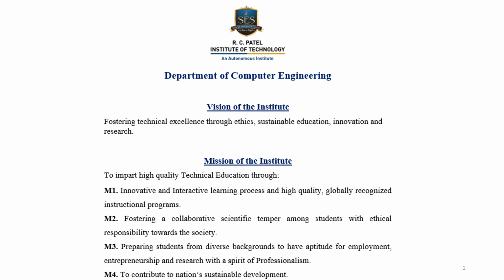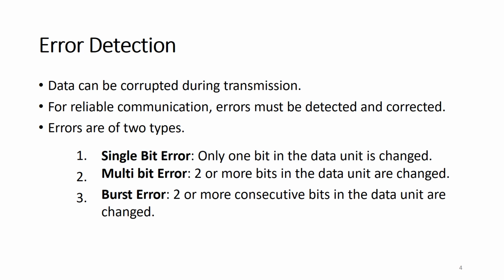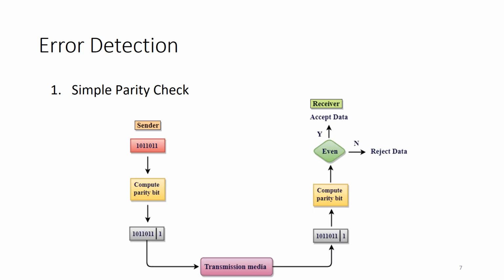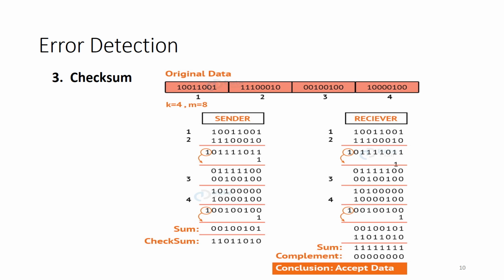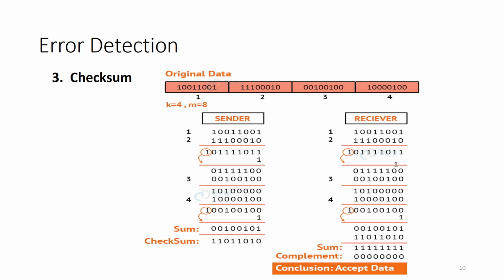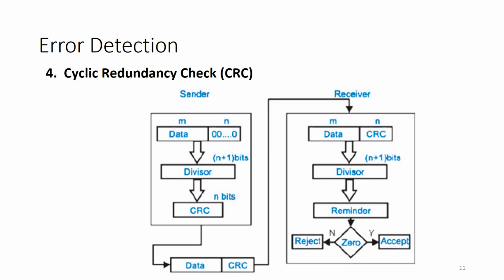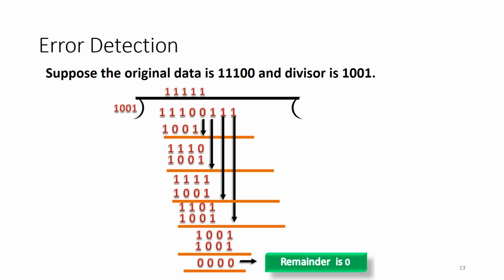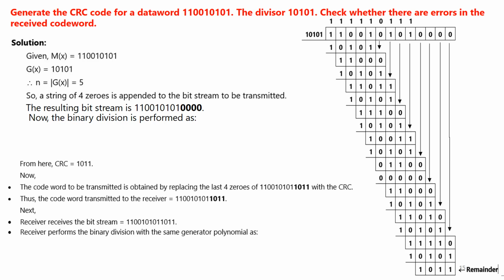Computer Network Error Detection Video